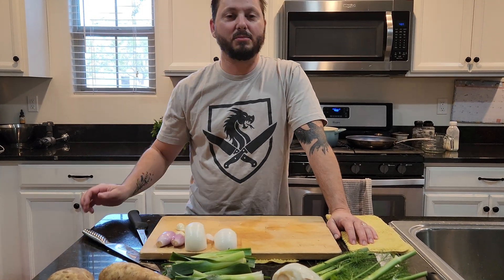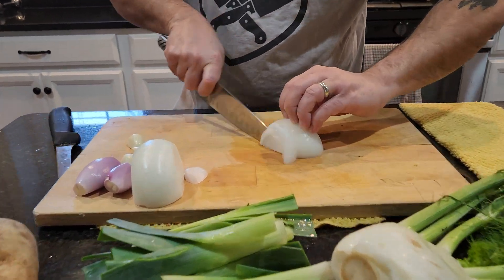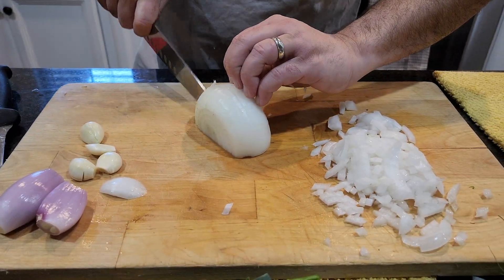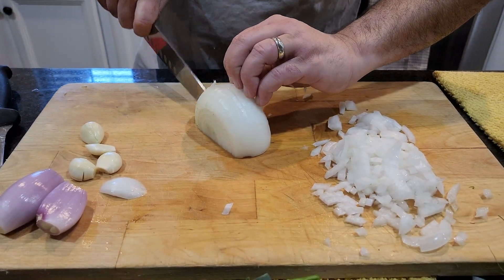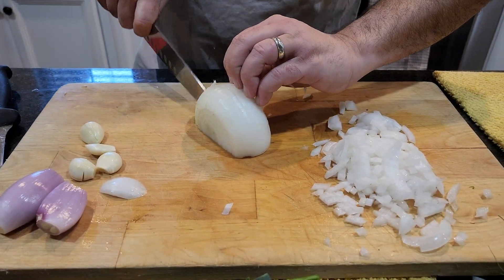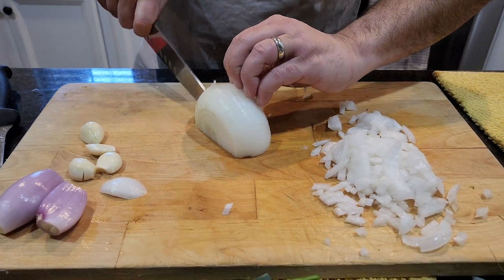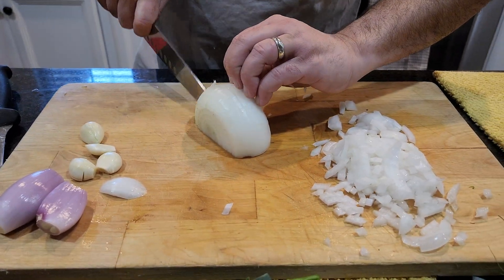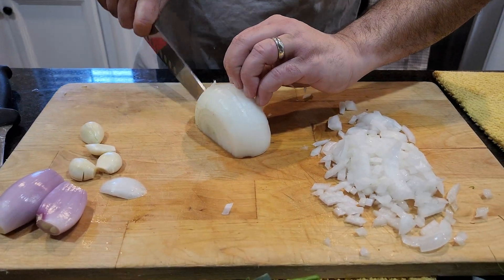How to Soup "Creamy Potato"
This is a walk through on how to create a tasty Cream of Potato Soup